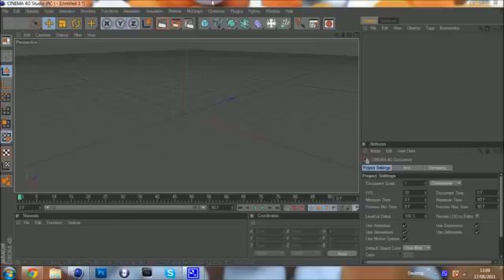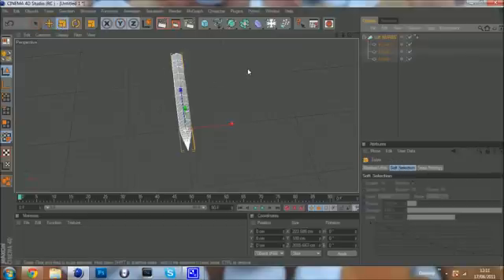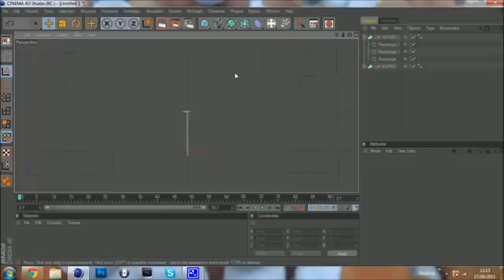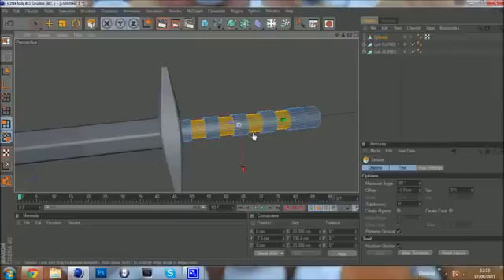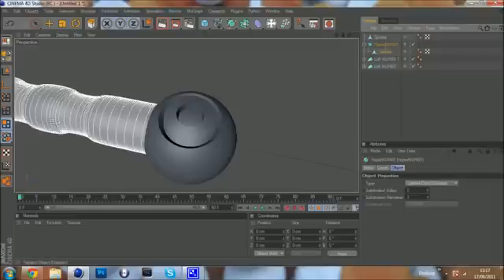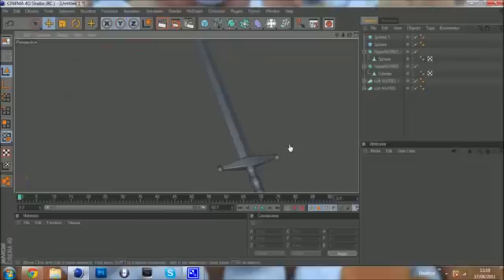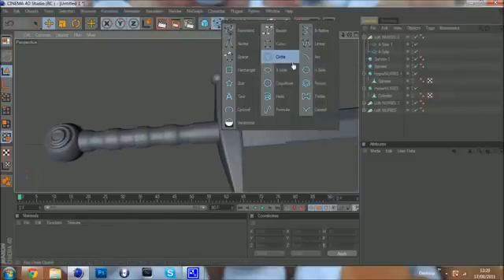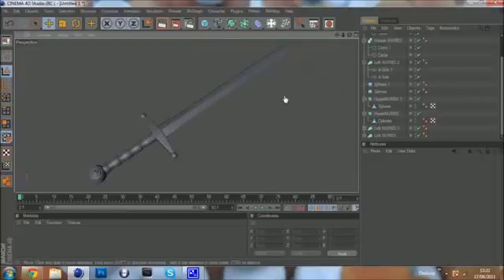Cinema 4D Tutorial l Sword Modeling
Here is how to model a sword in C4D.